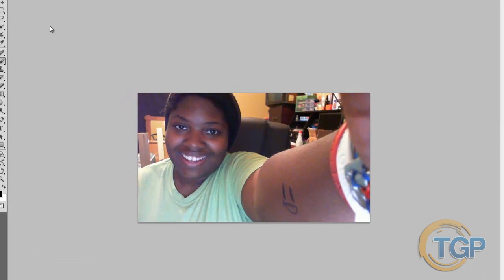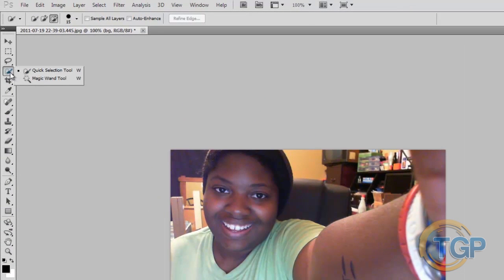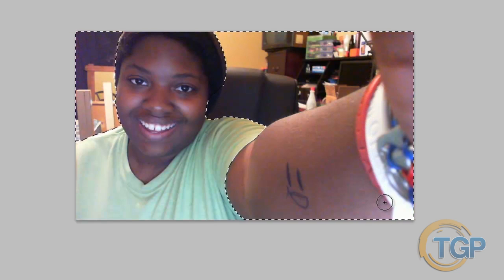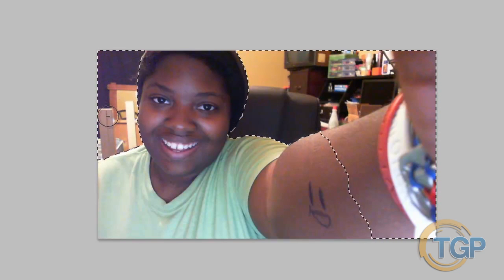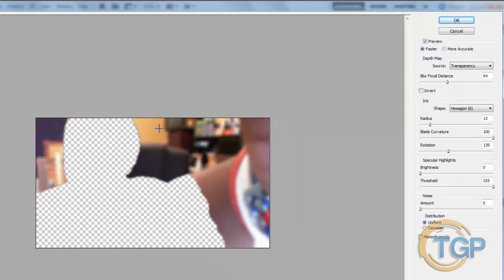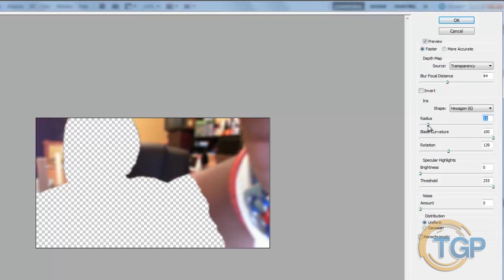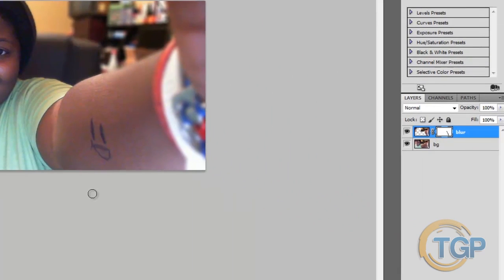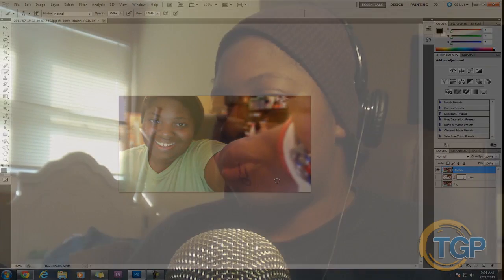How To. Make a fake shallow depth of field photo in Photoshop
READ ME :D

Sorry it has taken me this long to upload a new tutorial for you guys but I hope you all enjoyed.

Define "shallow depth of field"
In optics, particularly as it relates to film and photography, depth of field (DOF) is the distance between the nearest and farthest objects in a scene that appear acceptably sharp in an image.

I used my Microsoft Lifecam HD-5001 I unboxed and reviewed a while back to take the photo that was editing in this video